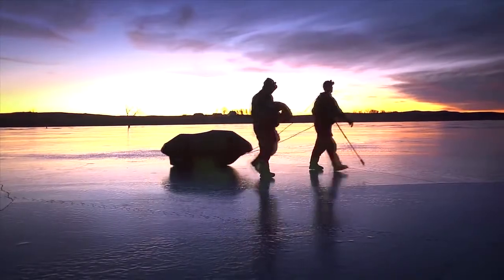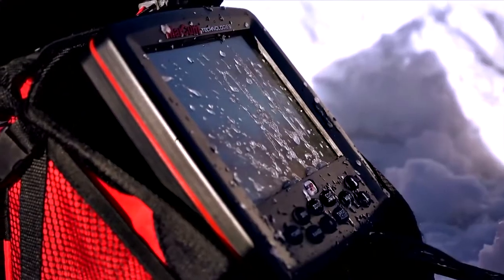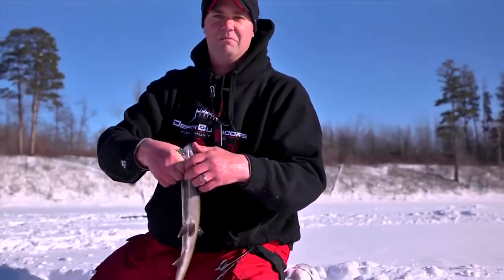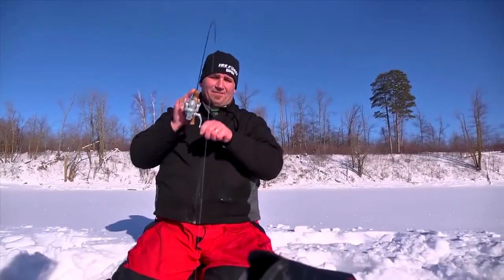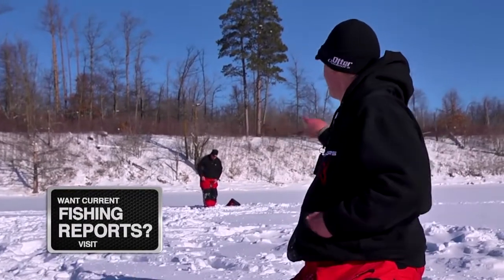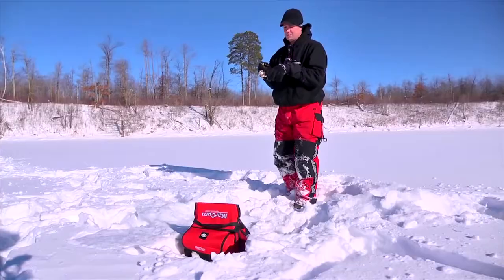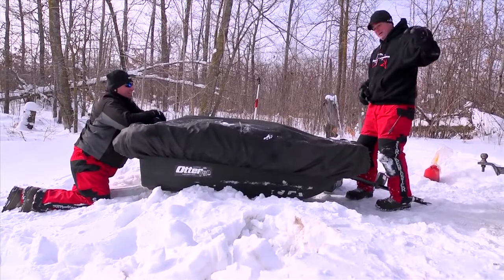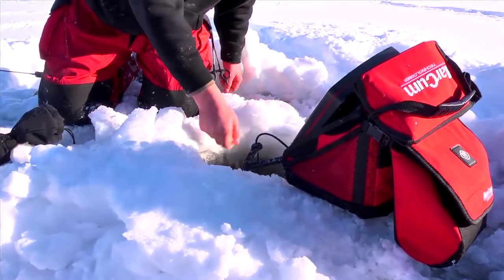Catch More Mid-Winter Rainbow Trout with Slender Spoons - In-Depth, Outdoors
Filmed in early February 2013 -- James Holst and Jon Marshall fish near Red Lake, MN, for mid-winter rainbow trout. They're out there using spoons to catch trout.  They offer great tips for how to catch more mid-winter rainbow trout on the ice. Will you be having trout for dinner?

This episode is the final ice-fishing episode for the 2013 season.